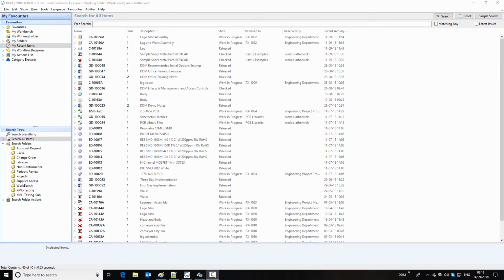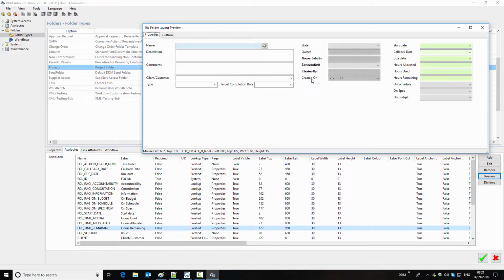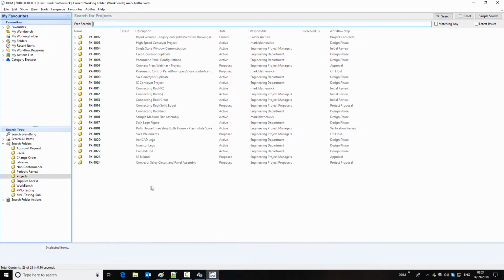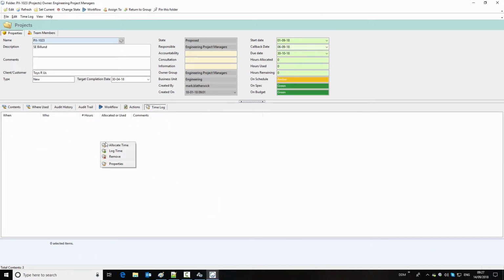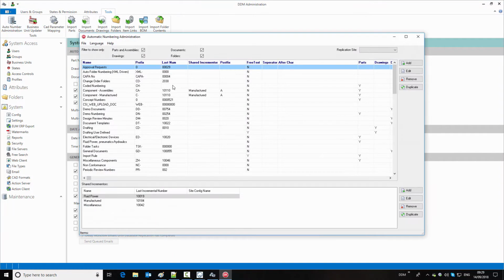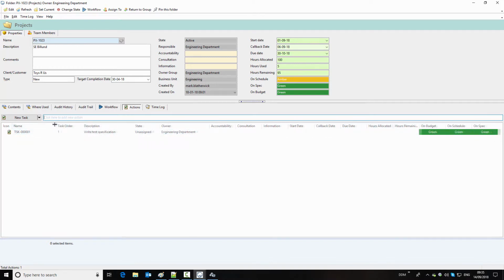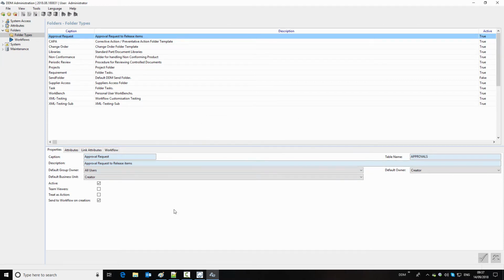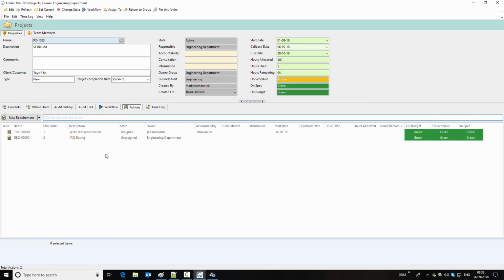DDM Tutorials - Enable Project Management & Actions in DDM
This video guide will help existing customers on the latest version of DDM enable the new Project Management and Actions (Tasks) functionality in DDM